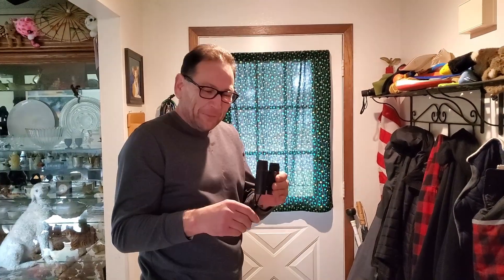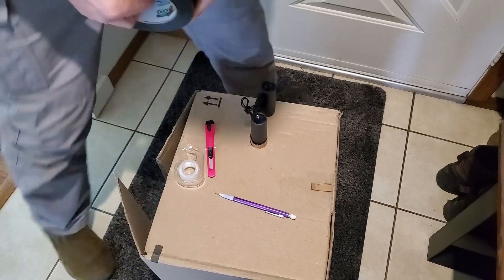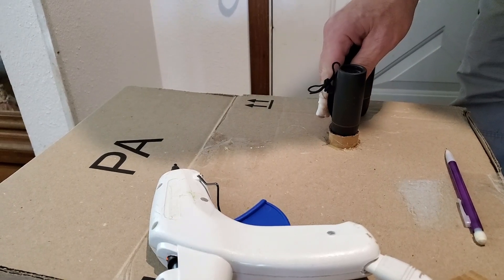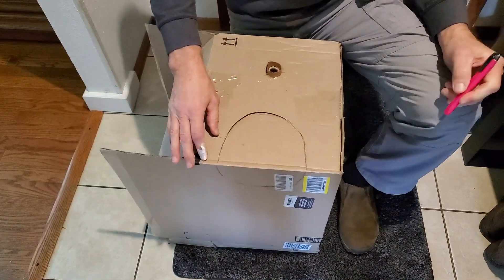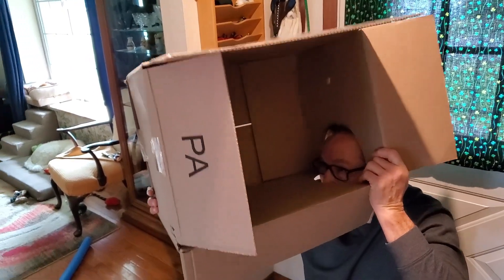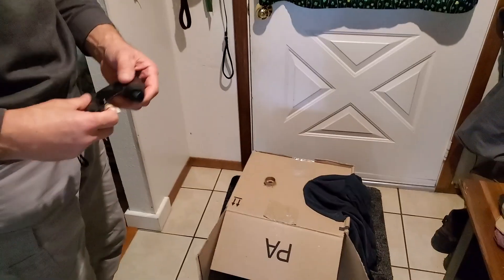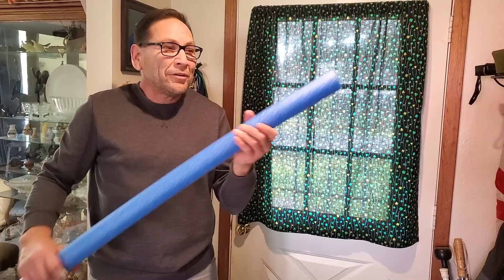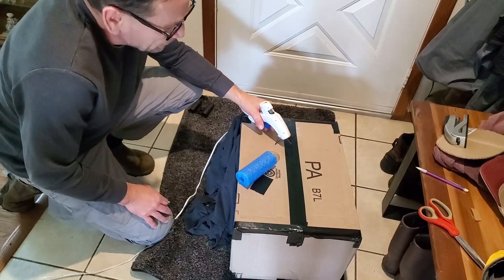Best DIY Solar Eclipse Viewer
This type of solar eclipse viewer will enlarge the image projected by the power of the binos you use.  In this case, 12x larger than a pinhole viewer.  Plus, it's a brighter image by allowing more light to come through.
My wife asked me to make this video because we will be visiting relatives in a total eclipse zone this April.  These are inexpensive and relatively easy to make and will be fun to make with your kids, wife, husband, friends, whoever, or just for yourself.